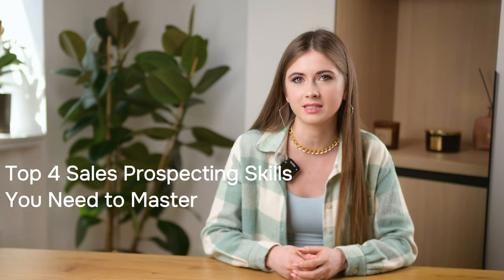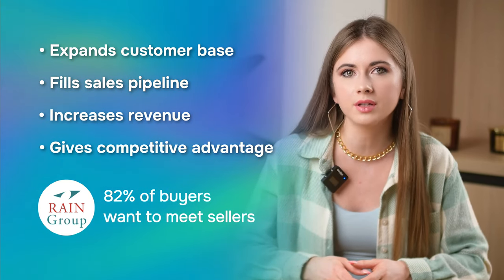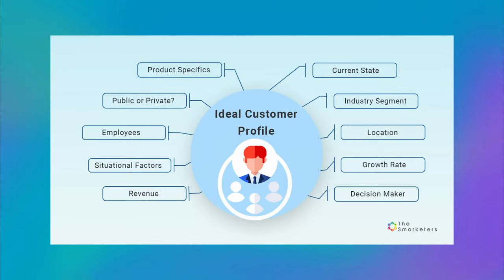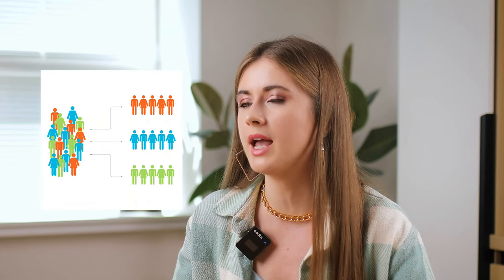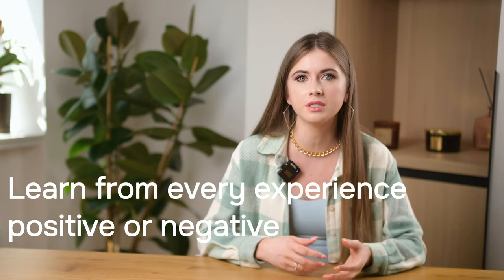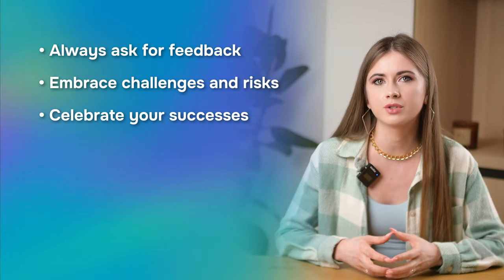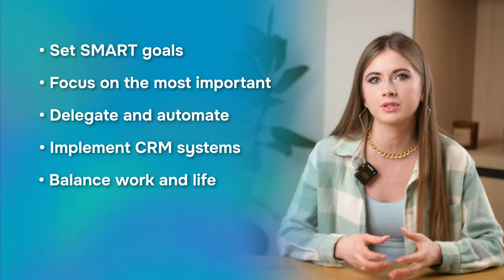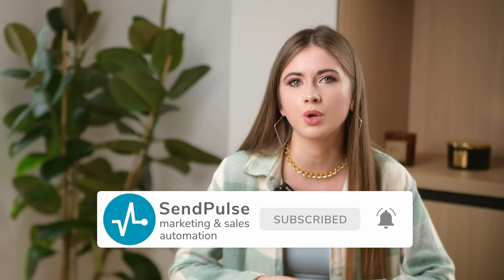Top 4 Sales Prospecting Skills You Need to Master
In this video, Anya shares the top 4 sales prospecting skills you need to succeed in today's competitive market. Learn how to effectively identify leads, build strong relationships, and use communication strategies to close more deals. Whether you're new to sales or looking to refine your approach, these essential skills will help you boost your prospecting game and achieve greater results. Watch now to start improving your sales process and growing your business!

⚙️ Manage your web push notifications, chatbots, and email campaigns from one CRM system to streamline your sales pipeline

00:00 Intro
00:34 Why is sales prospecting crucial?
01:53 Researching And Targeting
02:47 Effective Communication Skills
03:46 Ability To Be Persistent And Resilient
04:43 Time Management and Organization
06:05 Outro